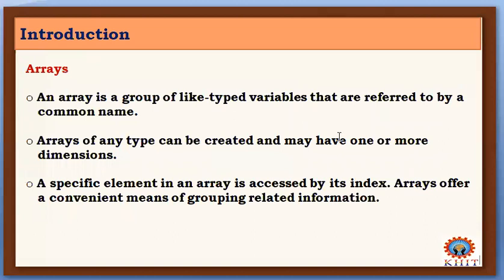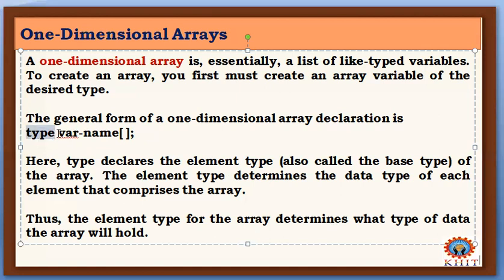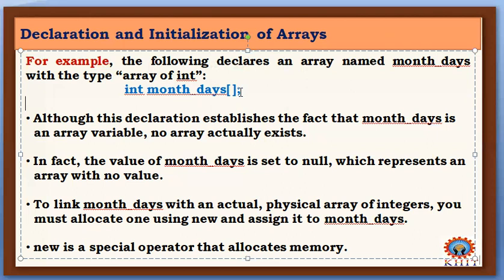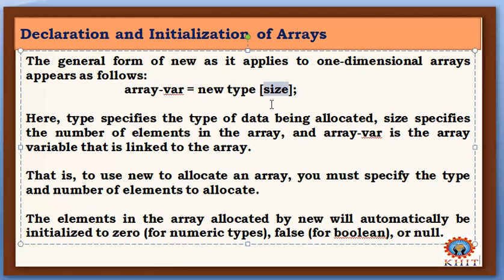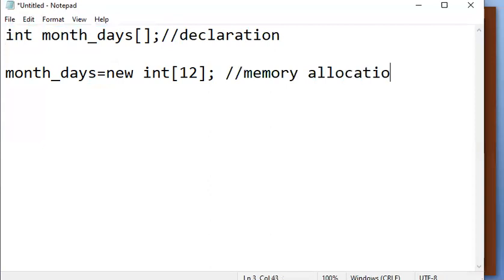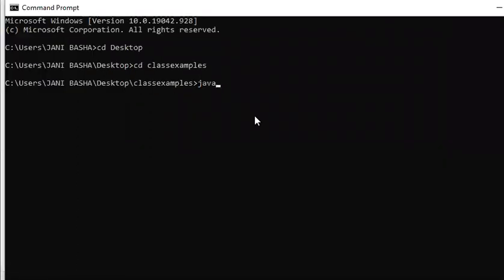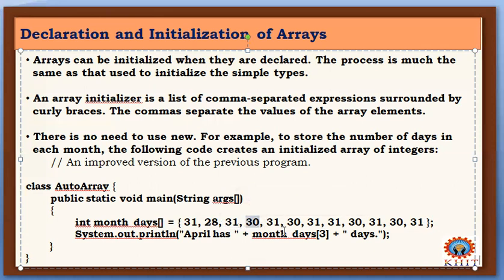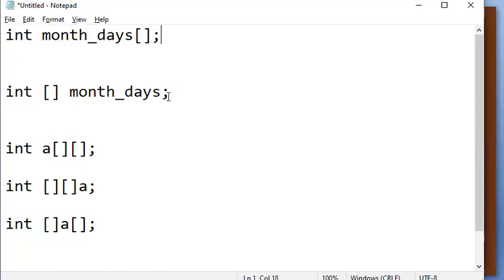JAVA UNIT 3 VIDEO 1